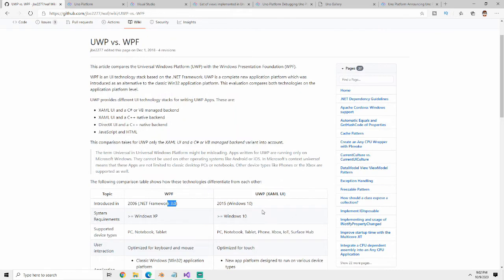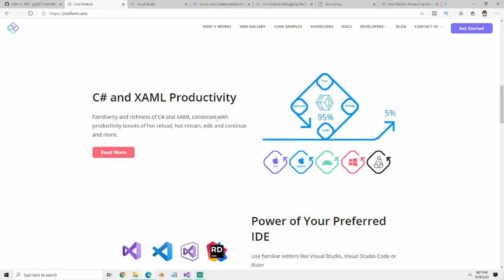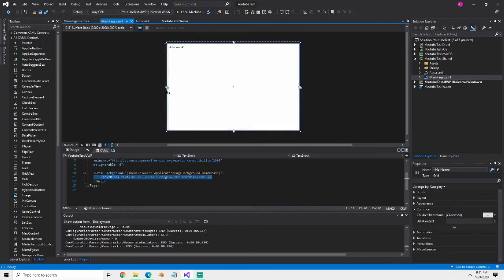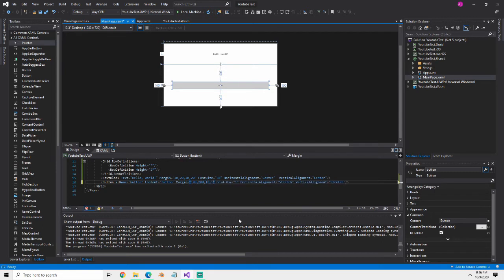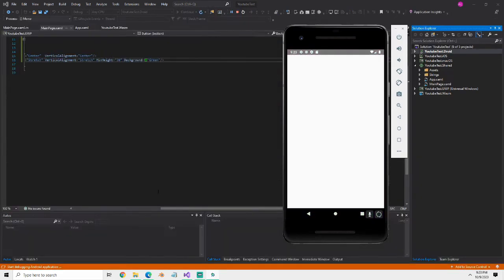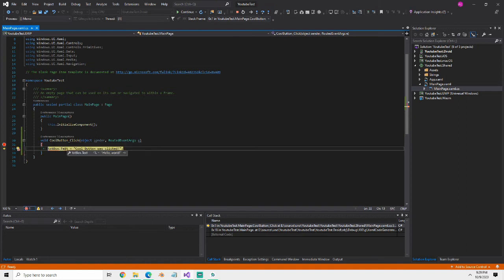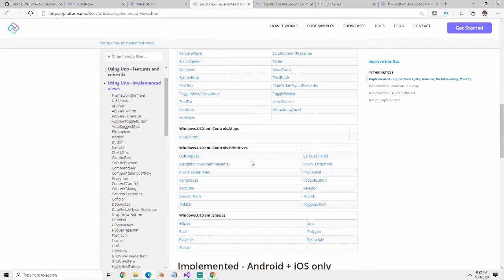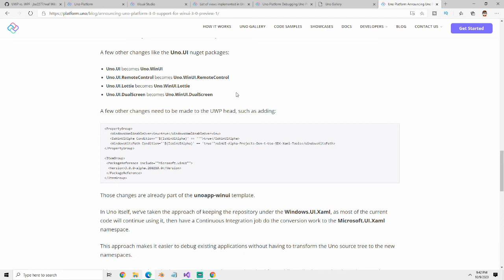How to create cross platform apps with C# - Uno Platform Android, IOS, MacOS, Windows, WASM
Here we explore the Uno Platform for creating a single app that we can deploy across multiple operating systems. Web Assembly, IOS, Android, MacOS and a Windows Native app.

We walk through live debugging and Real Time Updates of the UI as we change the code. We will walk through a basic app and some real basics of XAML and events in UWP. We also talk about the difference between WPF and UWP and what some of the limitations of this technology will be.

Timecodes
0:00 Intro
0:35 WPF vs UWP
3:33 Introducing Uno Platform
5:08 Uno Platform Prereqs
6:17 Building a Uno App
13:55 Building for WASM
15:27 Building for Android
19:30 Debugging a Android app in Uno
20:02 Debugging a WASM app in Uno
22:29 What controls are avaliable
23:39 Material and Fluent Controls
25:59 WinUI 3 Support Coming